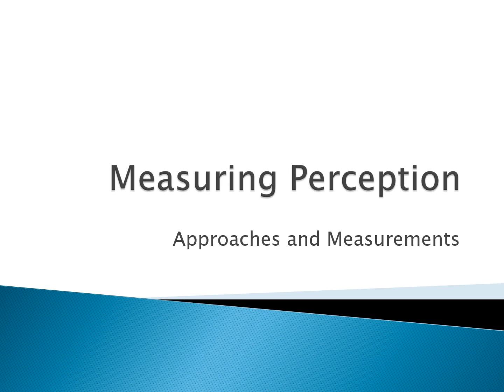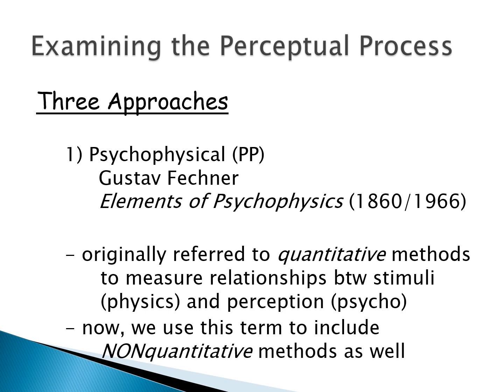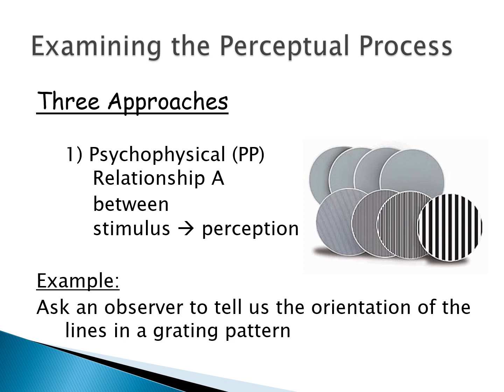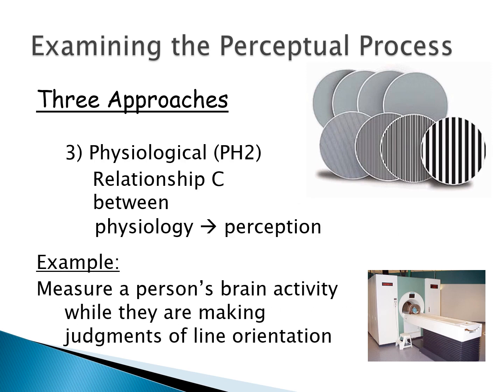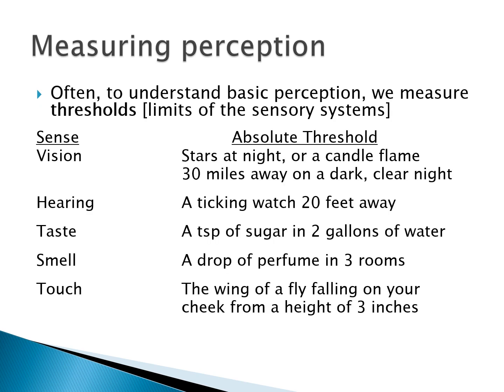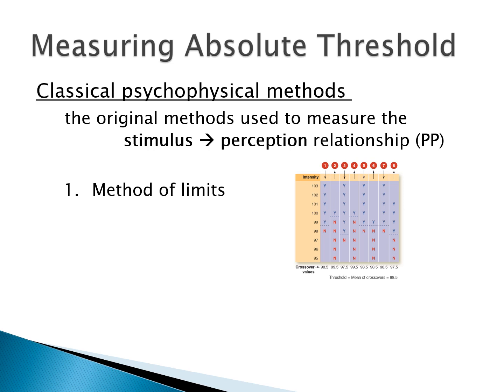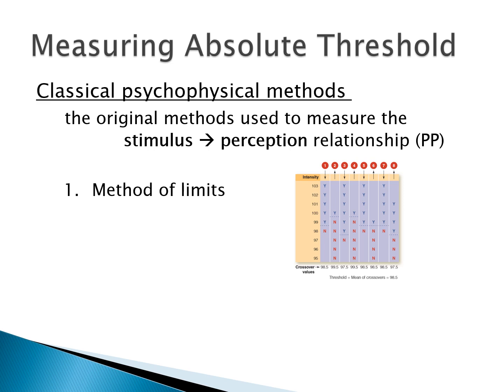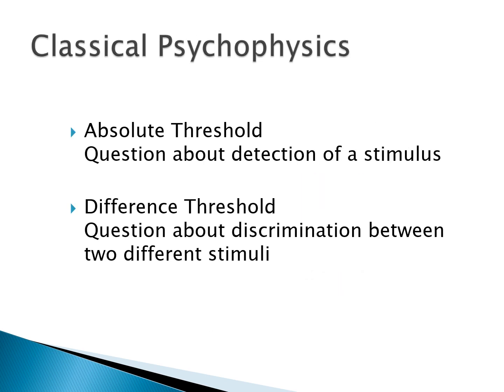Lecture2c Measuring SandP I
In this first lecture about measurement, I discuss the general approaches to studying Sensation & Perception. I also describe the classical psychophysical methods that came from Gustav Fechner for measuring thresholds.